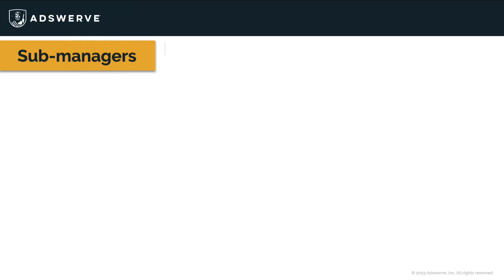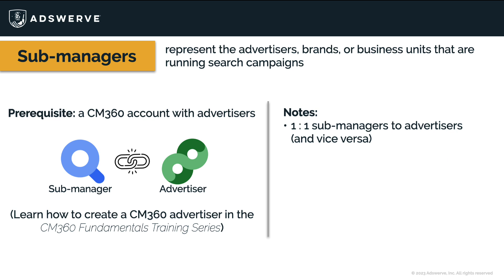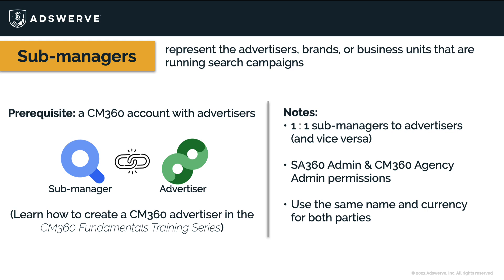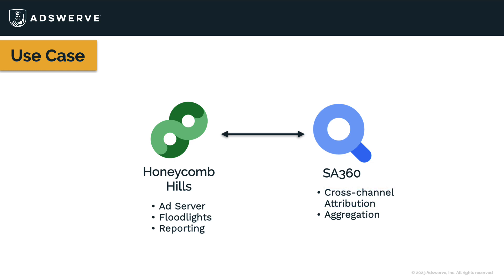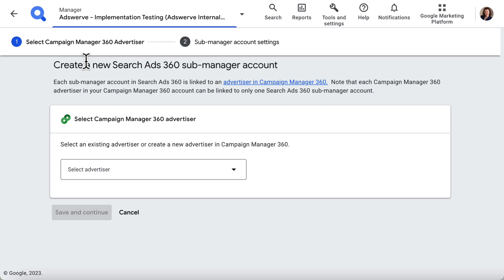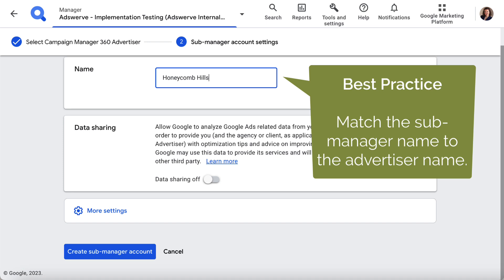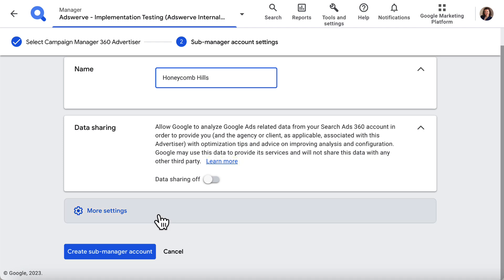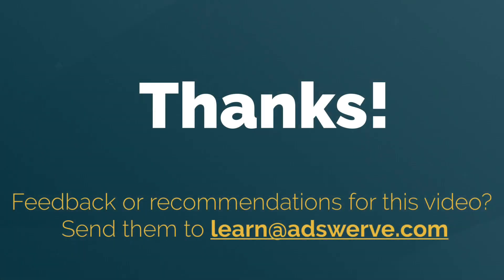SA360 Fundamentals 03: Create a Sub-manager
Learn how to set up sub-managers in Search Ads 360 (SA360). This video covers the essential steps, including linking sub-managers to CM360 advertisers, setting up currencies, and understanding important considerations. Master the foundation for managing your campaigns effectively in SA360.

You can find our full SA360 Fundamentals series on Adswerve Connect. Reach out for more info!